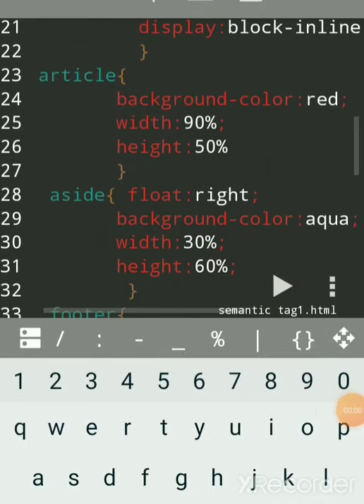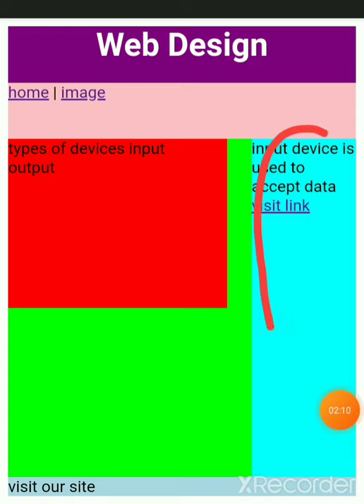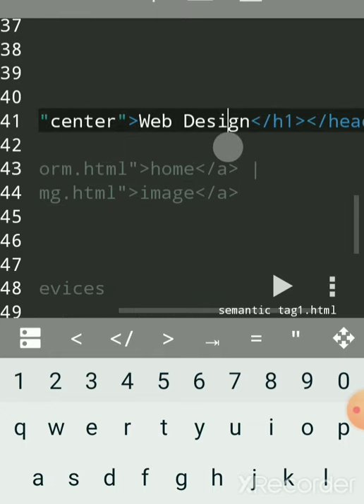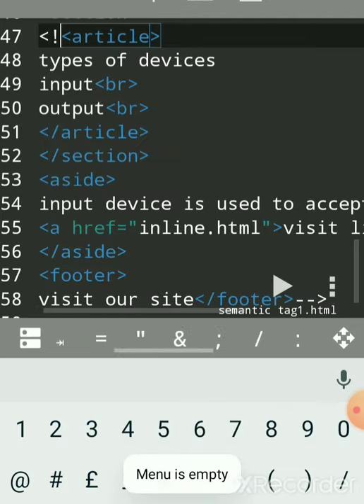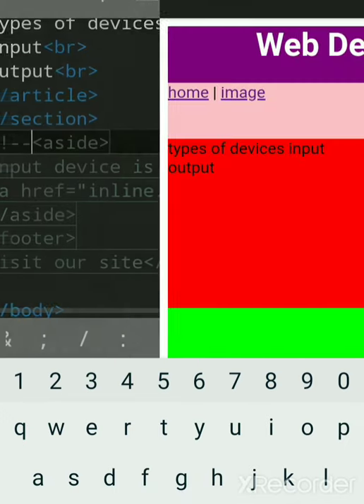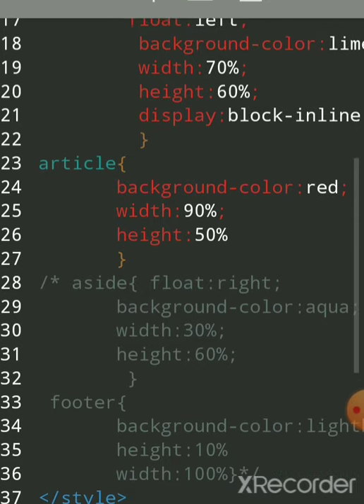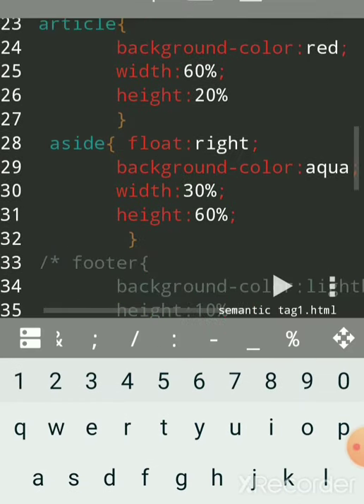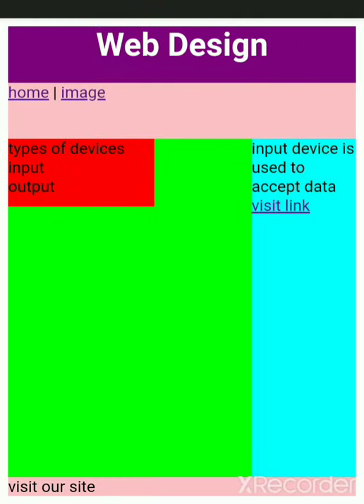HTML 5 Semantic Tag | Semantic Tag in HTML | Section Aside Article Header Footer Tag in HTML5 HTML